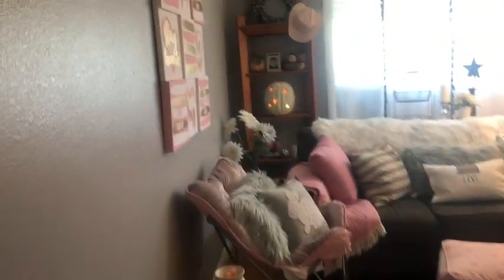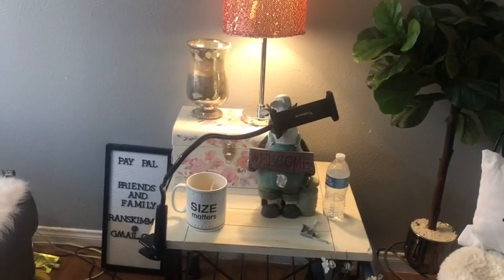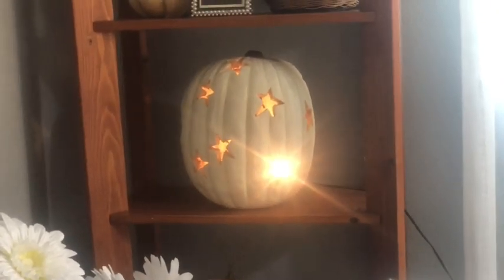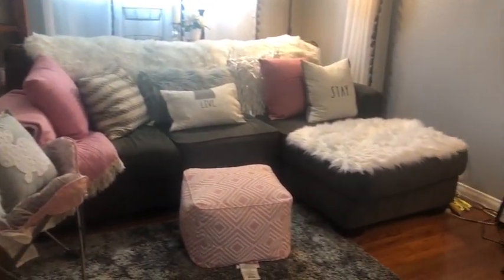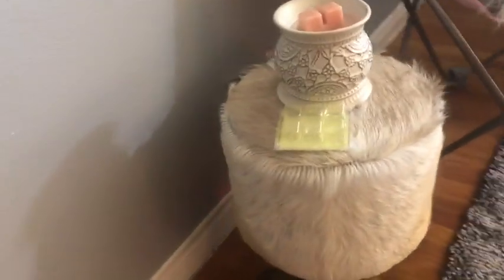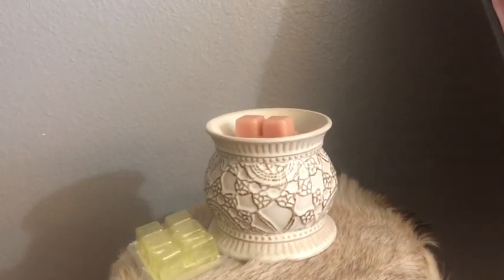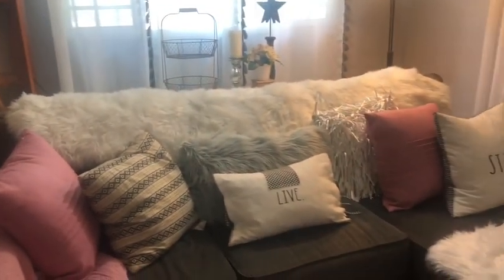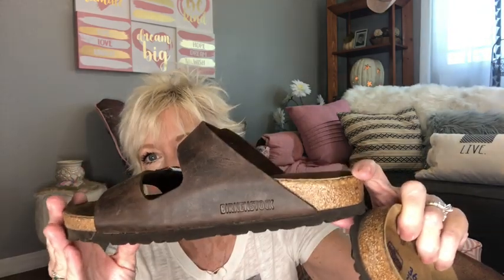My Favorite Things Including Revamped SHE SHED! Rebecca Minkoff Birkenstocks & MORE!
Hey friends! Here are my most fav things including my purse, shoes, snack, lippies, perfume, and hair items!
Hope you will enjoy! HUGS!